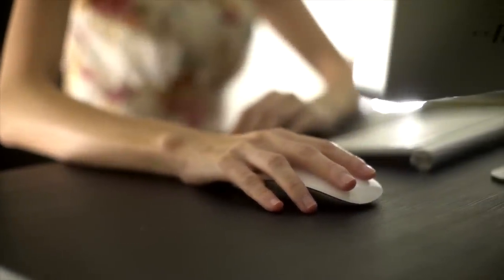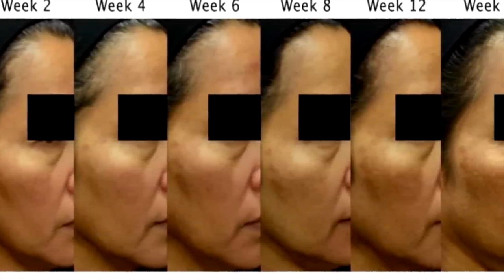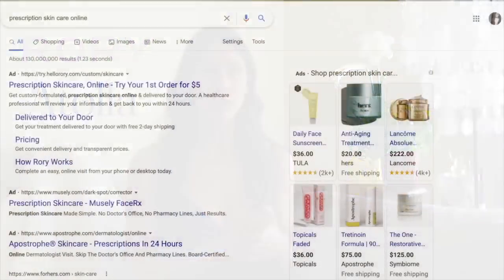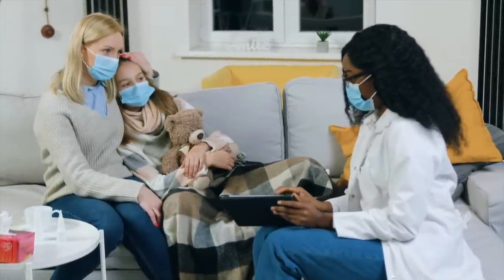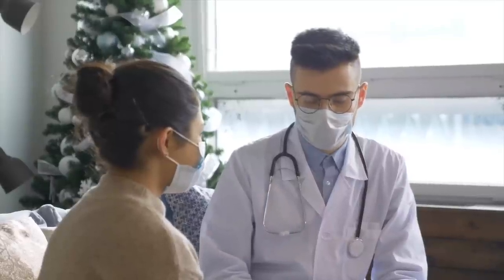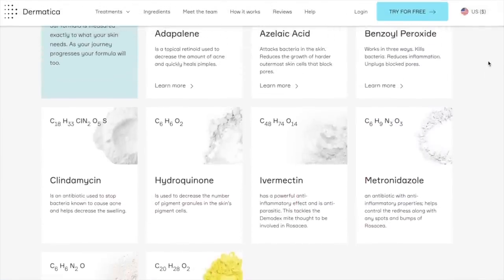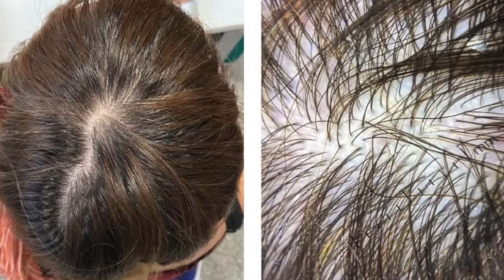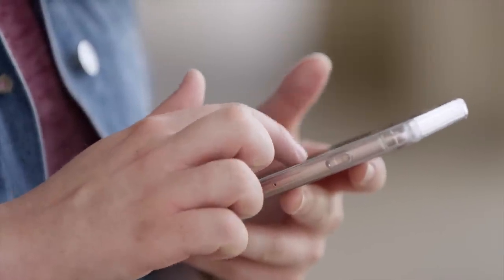How To Get Prescription Skincare Without A Derm?! (The Dark Web? Curology? Dermatica? Apostrophe?)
How To Get Prescription Skincare Without A Dermatologist Or Doctor?! (The Dark Web? Curology? Dermatica? Apostrophe?)
We break it all down.